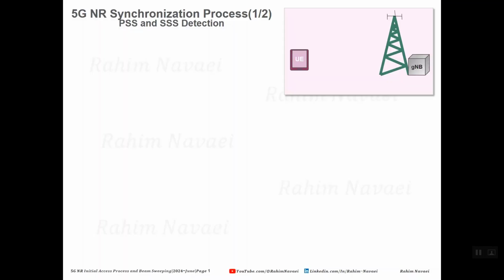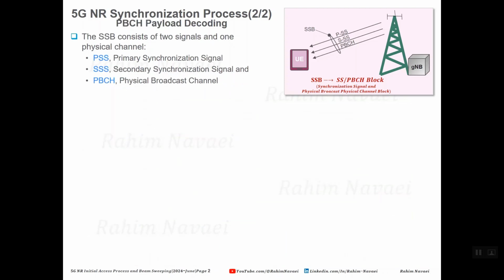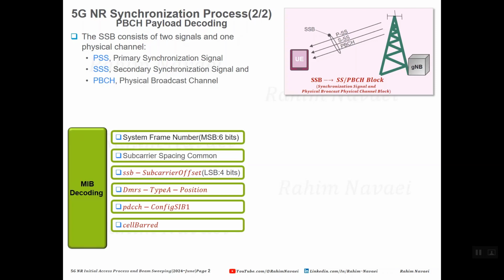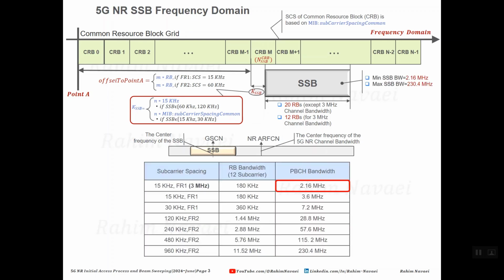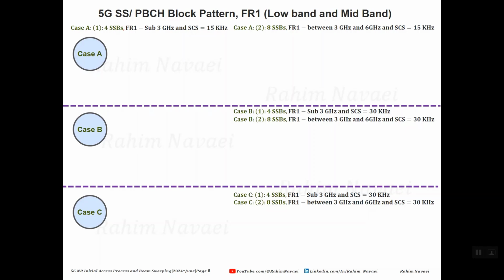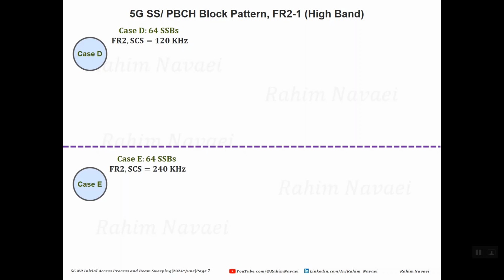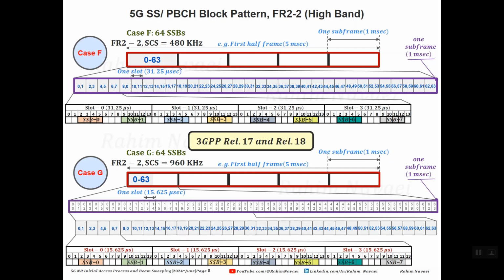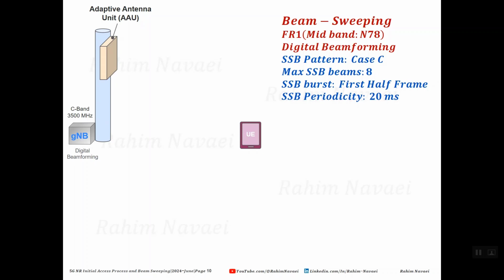5G NR Initial Access Process, SSB Beam and SSB Beam Sweeping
This video is about:
5G Initial Access Process or
5G Intial Access Procedure
5G NR Synchronization Process
Primary Synchronization Signal (PSS) and Secondary Synchrinization Signal (SSS) Detection
Master Information Block (MIB) Decoding
Physical Broadcast Channel (PBCH) Payload Decoding
Frequency domain and time domain of Synchronization Signal Block (SSB)
SS/PBCH Block
Synchronization Signal Physical Broadcast Channel Block
SSB Burst and SSB Periodicity
SSB Patterns A to G
Synchronization Raster (SS Raster)
Mid band SSB Beam Sweeping
High band SSB Beam Sweeping
mmwave or mm wave
Frequency Range 1 (FR1), Sub 6 GHz, between 3 GHz and 6 GHz or 7 GHz
Frequency Range 2 (FR2), FR2-1 , FR2-2,
5G NR 3 MHz Channel Bandwidth
System Information Block Type 1(SIB1)
gNB, 5G BS, 5G Base Station
KSSB (SSB Subcarrier Offset)
PRB (Physical Resource Block)
RB (Resource Block)
5G NR Resource Grid
Half frame Index , Half frame, Half of a radio frame, First half frame , First radio Half frame, Second half frame , Second radio half frame
PDDCH-ConfogSIB1
SFN (System Frame Number)
Initial Cell Search
SSB Pattern
SSB Index or
SSB Beam Index
64 SSBs
8 SSBs
GSCN (Global Synchronization Channel Number)
NR-ARFCN (New Radio Absolute Frquency Channel Number)
SSB Frequency Center
Common Resource Grid
Common Resource Block (CRB)
Point A, PointA
Offset To Point A (offsetToPointA)
Subcarrier Spacing (SCS)
Subcarrier Spacing Common
SCS of 15 KHz, 30 KHz, 120 KHz, 240 KHz, 480 KHz, 960 KHz
Default SCS for Synchronization
n263 new NR band , Unlicensed band
3GPP Releae 17
3GPP Releae 18